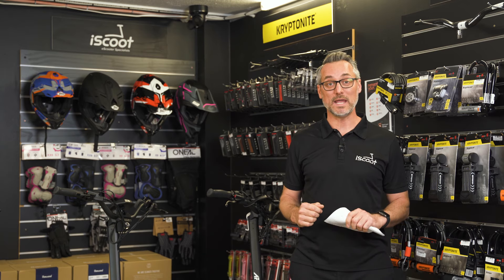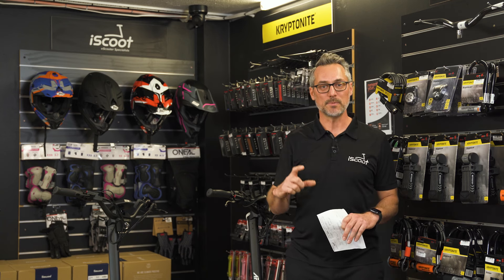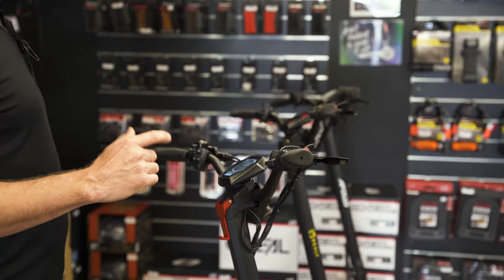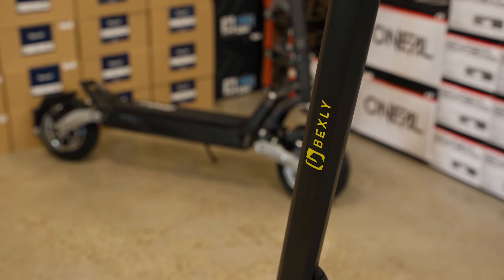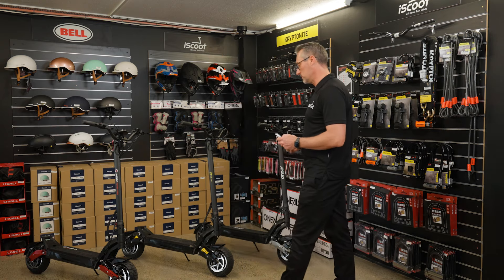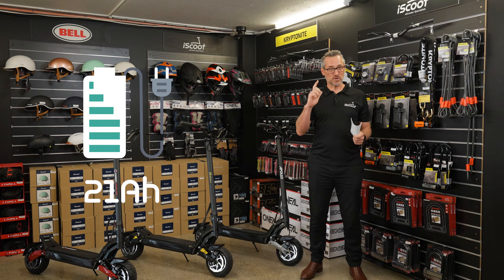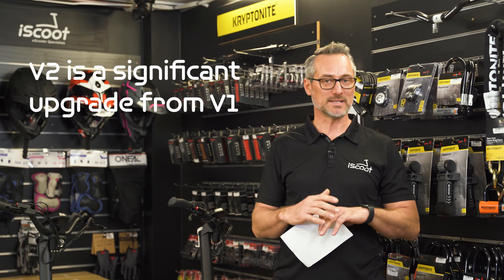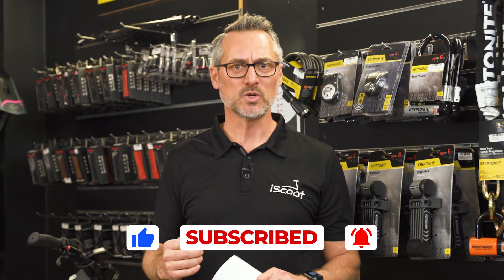Performance eScooters Compared: Apollo Phantom V2 vs Bexly Blackhawk V2 vs Carbon Nitro V2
If you’re in the market for a performance eScooter but you're having trouble finding the right one, then this is the video for you. Watch as we compare three popular models; Apollo Phantom V2, Bexly Blackhawk V2 and Carbon Nitro V2.

This video will give you a better understanding of each of these eScooter models as it goes over the design, safety features and performance of each. It also compares these features between models to assist in making a decision on which one might be the right fit for you.

Ready to purchase? We offer free delivery on all e-Scooter purchases across Australia over $100 and have payment options available. Shop our extensive range of performance eScooters online:

Or, visit one of our showroom locations:
Unit 2, 32 Doggett St in Newstead QLD 4006
Unit 16, 3 Dyson Ct in Breakwater VIC 3219